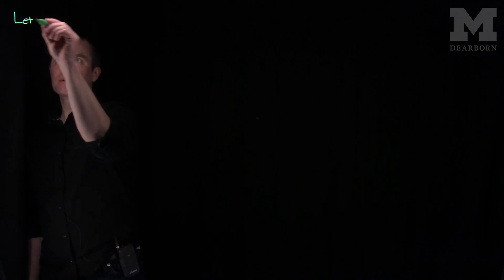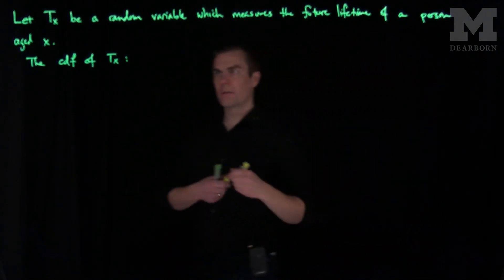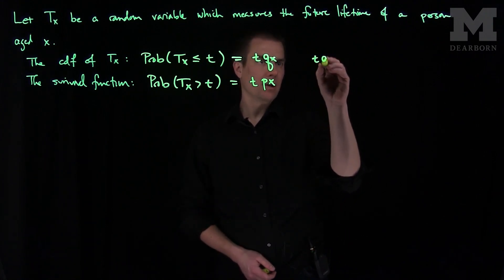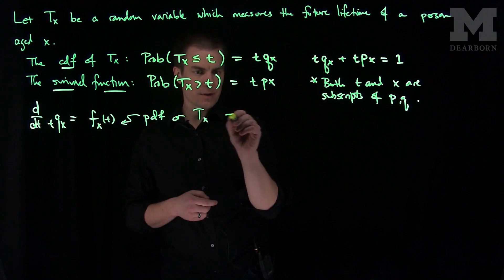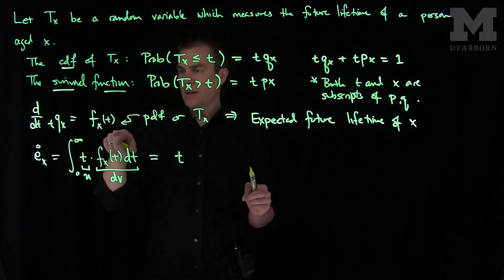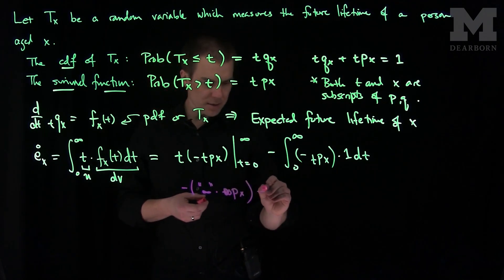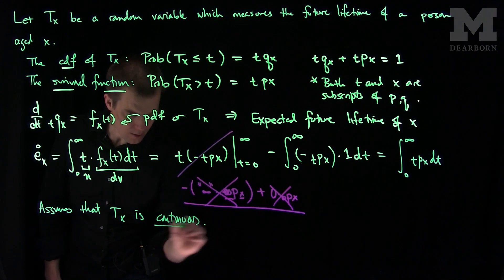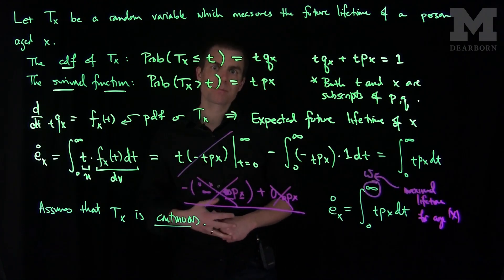The Survival Function, p and q Notation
We discuss the notation t_p_x and t_q_x as ways of representing the survival and cumulative distribution functions for a random variable which measures the future life of a person at current age x.